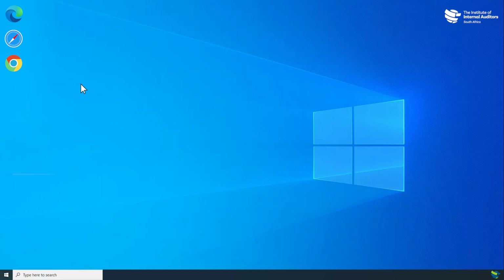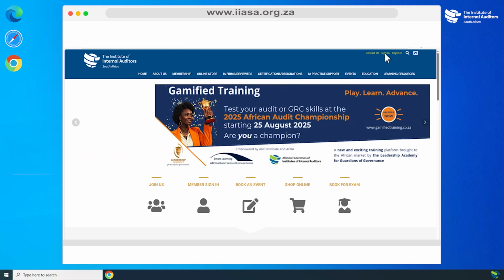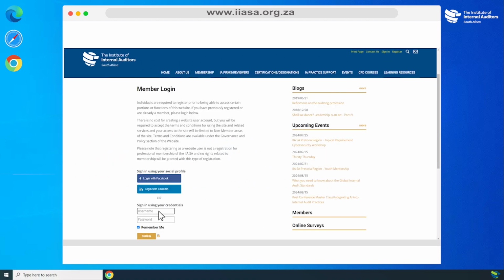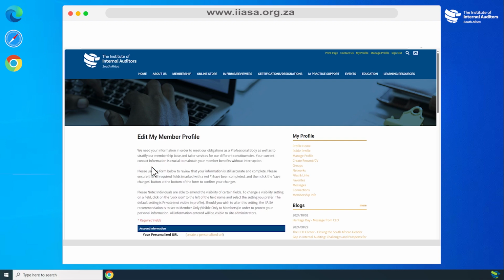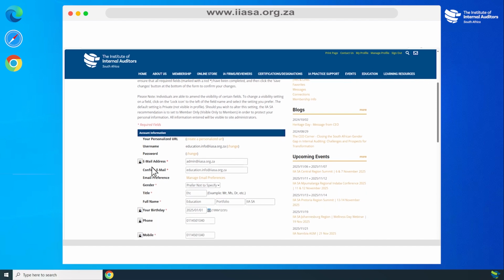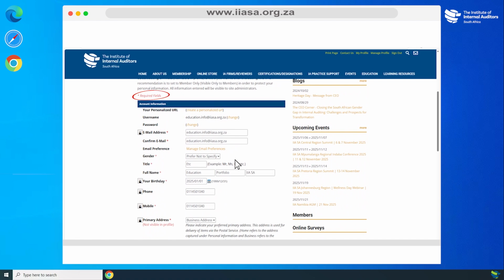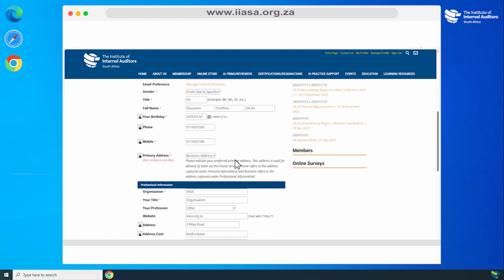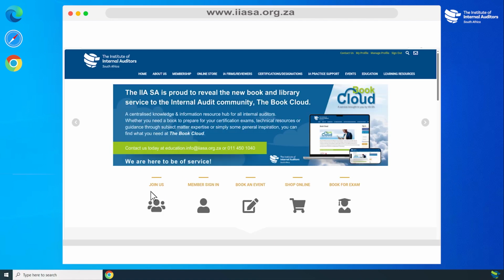IIA SA Member Tutorial: Updating Your Profile Information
Learn how to quickly and easily update your IIA South Africa (IIA SA) profile information.
This short tutorial will guide you through logging in, navigating to your profile, editing your details, and saving your changes. All in just a few simple steps.

Keeping your profile up to date ensures you receive important communication, personalised member benefits, and seamless access to IIA SA services.

What you will learn in this video:
• How to access the IIA SA website
• Where to log in to your member profile
• How to edit your personal information
• Updating required fields
• Saving your updated details